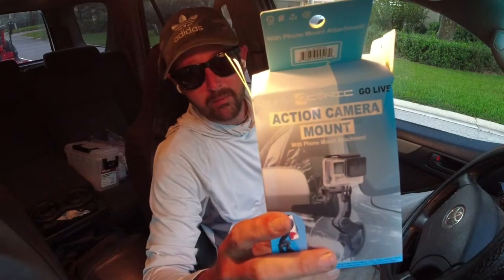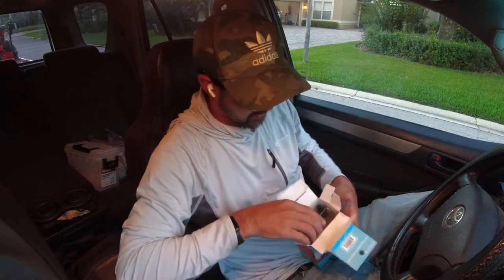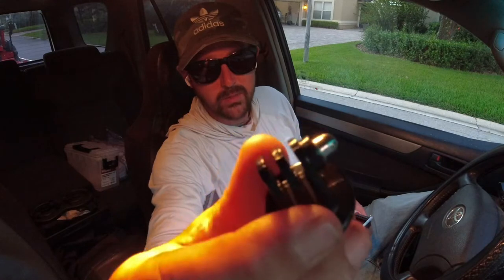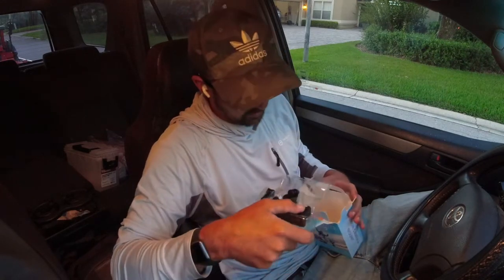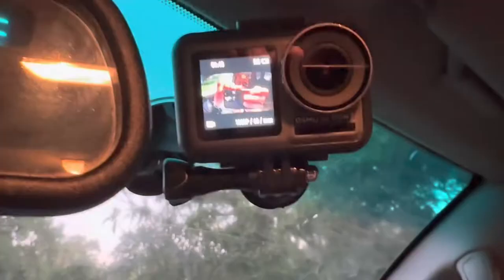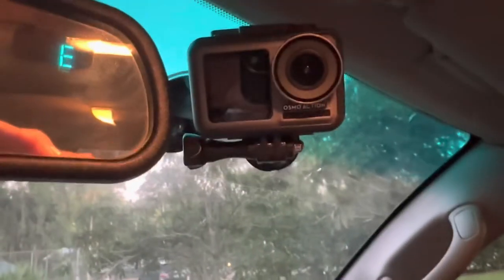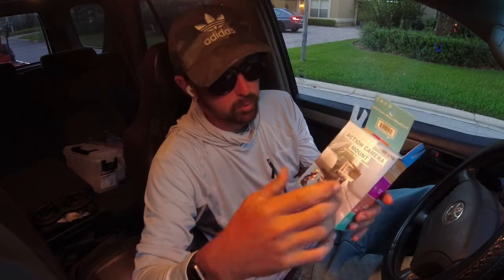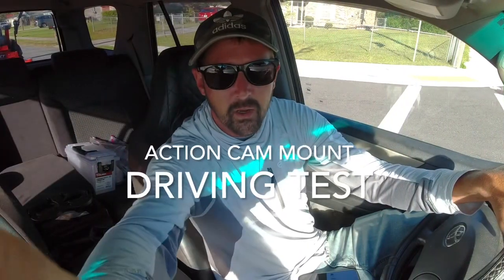Suction Cup Mount Five Below!! Review & Test $5 Action Cam Mount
Review and test of the suction cup action cam mount from Five Below, $5 is really a good deal compared to the GoPro suction cup mount which is priced at $40, it does the same job as the more expensive mount. Really sticks to the window good and I don’t have to worry about it falling off.

Camera used in video -